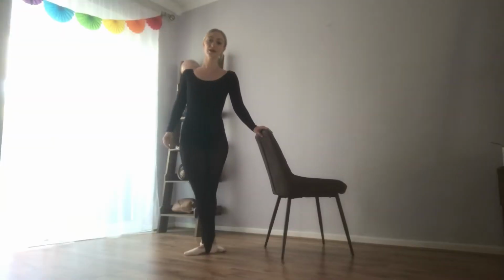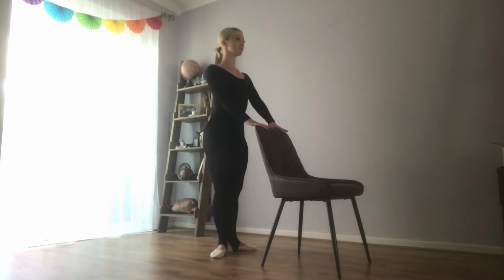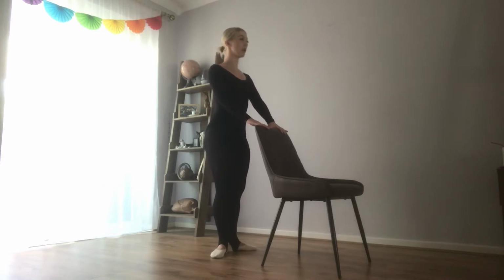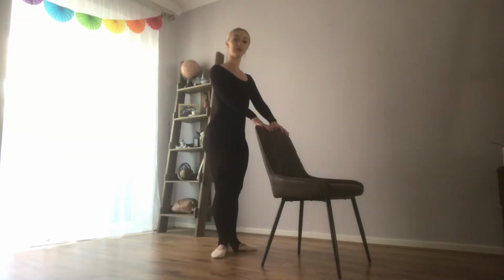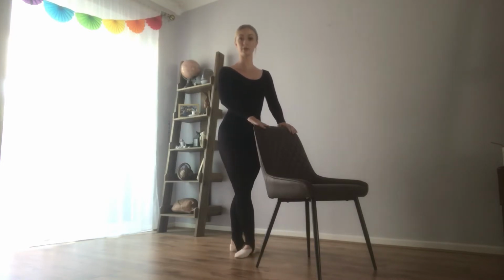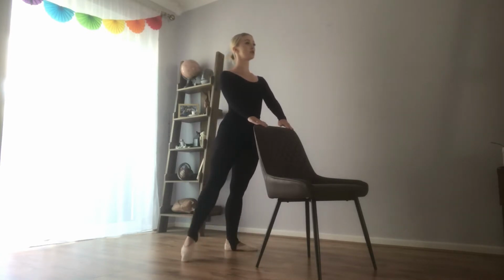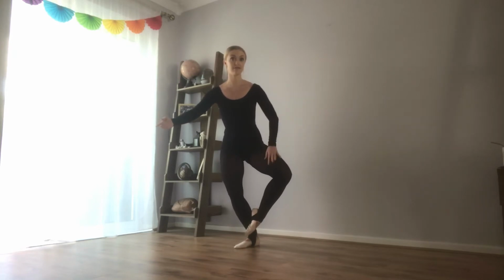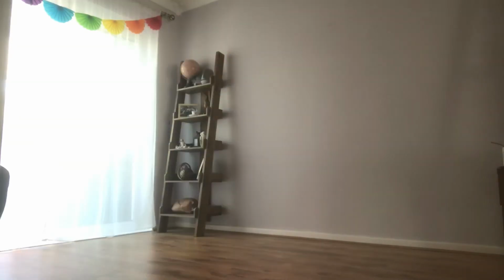Grade 1 Ballet with Miss Hollie